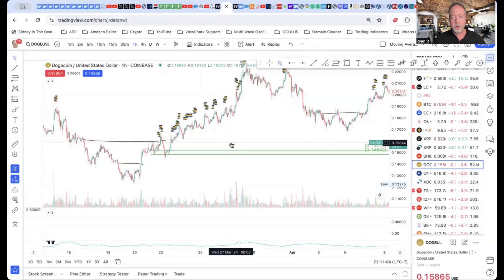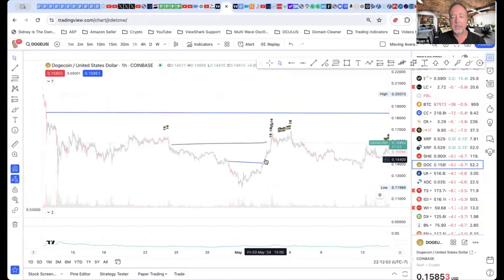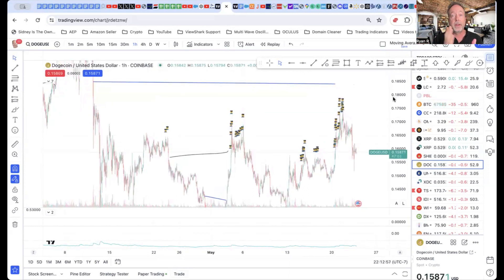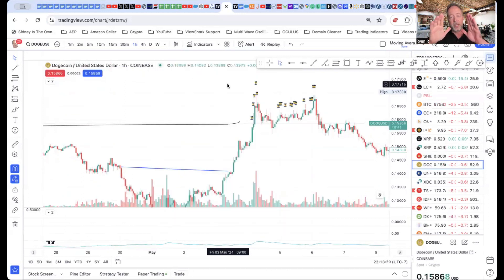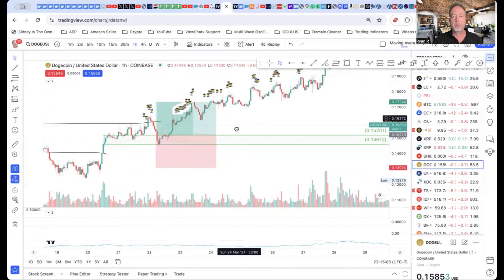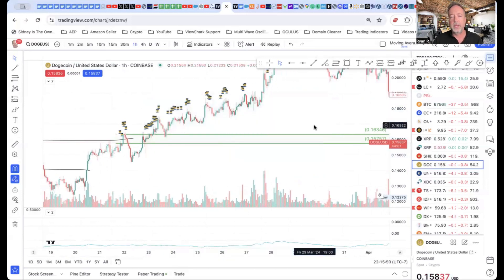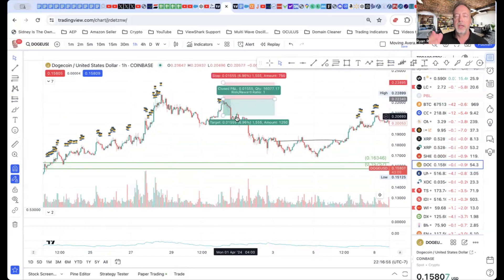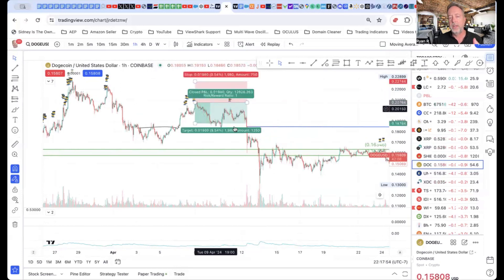DOGE COIN PRICE PREDICTION - WITH NEW INDICATOR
DogeCoin, often affectionately referred to simply as "Doge," has emerged as a fascinating and somewhat unconventional player in the realm of cryptocurrency. Born out of an internet meme featuring a Shiba Inu dog with a distinctive facial expression, DogeCoin quickly gained popularity for its lighthearted nature and community-driven ethos. Despite its origins as a joke or parody currency, DogeCoin has evolved into a serious contender within the crypto space, captivating investors and traders alike with its unique charm and potential for profit.

TO GET A COPY OF THE INDICATOR TO TEST IT OUT, DO THIS:

2. Include your Trading View "username", and tell me you are interested in the script.  Or add your username in the comments below the video.

I will turn on the indicator for you, and provide you instructions for how to access it.

One of the most enticing aspects of DogeCoin is its price volatility, which presents both opportunities and challenges for traders. As with any cryptocurrency, predicting DogeCoin's price movements can be a speculative endeavor, with forecasts ranging from bullish optimism to cautious skepticism. Various factors influence Doge's price, including market sentiment, adoption by mainstream platforms, and developments within the broader cryptocurrency ecosystem.

Trading Doge on platforms like TradingView offers traders access to a wealth of technical analysis tools and indicators to inform their strategies. From moving averages to stochastic oscillators, traders can leverage a diverse array of indicators to analyze price charts and identify potential entry and exit points. Scalping, a trading strategy characterized by short-term trades aimed at capturing small price movements, is one approach that traders may employ when trading DogeCoin. Scalp trading Doge requires quick reflexes and a keen understanding of market dynamics, as traders seek to capitalize on fleeting price fluctuations for incremental gains.

While some traders may opt for short-term speculative trading, others may choose to invest in DogeCoin with a long-term perspective. Investing in Doge Coin can be seen as a bet on its continued growth and adoption as a viable digital currency. As cryptocurrencies gain mainstream acceptance and usage, DogeCoin's appeal as a decentralized and accessible form of digital money may increase, potentially driving up its value over time.

However, it's important for investors to approach Doge, like any other cryptocurrency, with caution and due diligence. The crypto market is known for its volatility and inherent risks, and Doge is no exception. While its community-driven ethos and meme-inspired origins may lend it a certain charm, investors should carefully assess their risk tolerance and investment objectives before allocating capital to DogeCoin or any other crypto asset.

In conclusion, Doge Coin occupies a unique position within the cryptocurrency landscape, blending humor, community, and potential profit opportunities. Whether trading DogeCoin on platforms like TradingView, scalping for short-term gains, or investing with a long-term perspective, participants in the Doge ecosystem are united by a shared sense of excitement and possibility. As the crypto market continues to evolve and mature, DogeCoin's journey promises to be a captivating one, reflecting the ever-changing dynamics of the digital currency space.